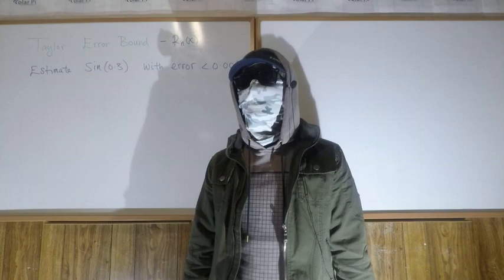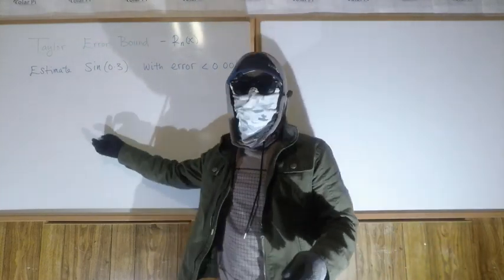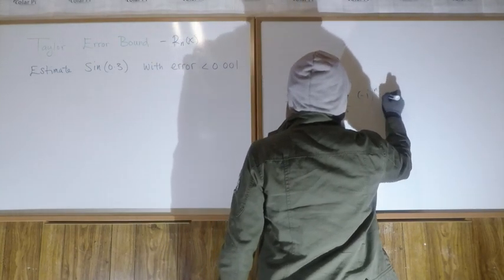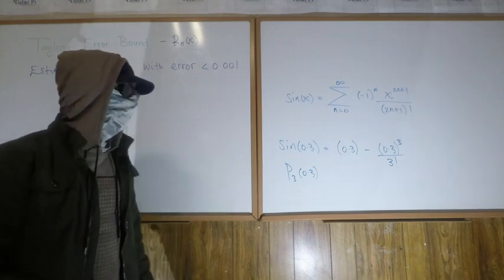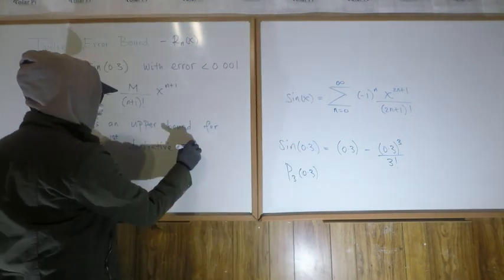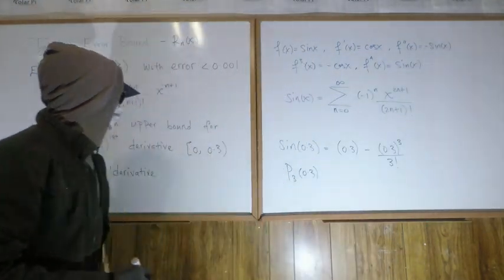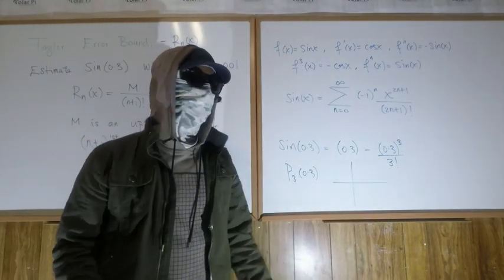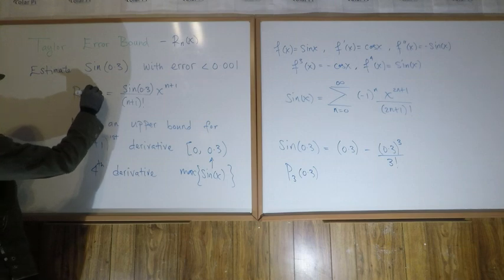Estimate Sin(0.3) with error less than 0.001 ( How Calculators Work)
1) He is incredibly narcissistic and promotes himself shamelessly.
2) He misleads and confuses.
3) He pushes people away from Jesus Christ God, the Holy Trinity, the one and only messiah.  White Jesus does all three of the above and more -- matching the ways of Satan.